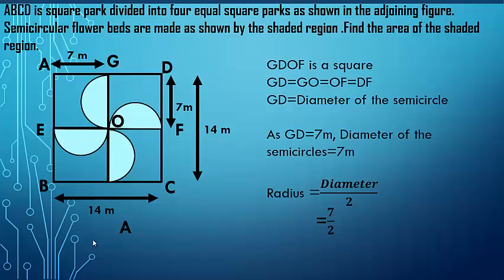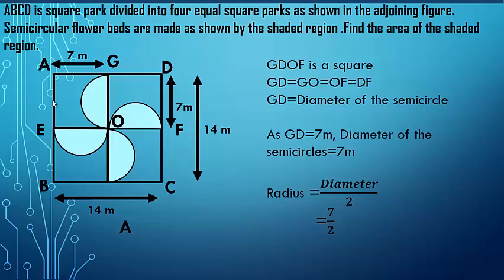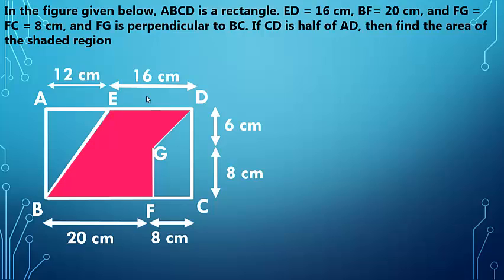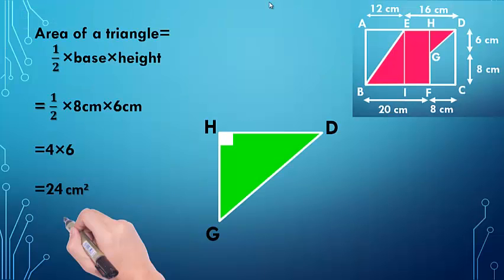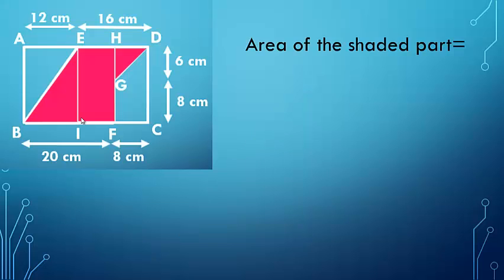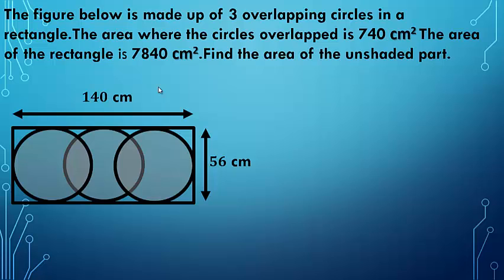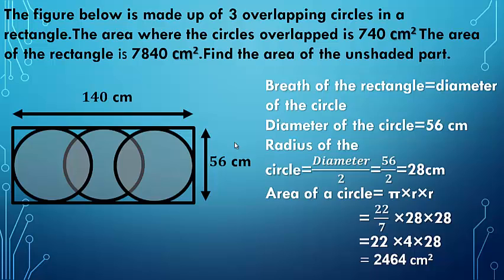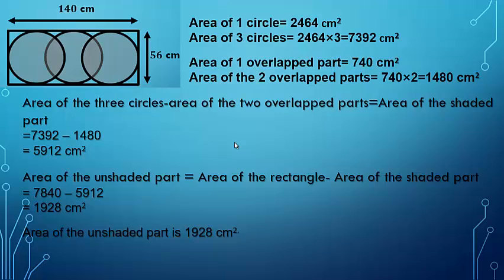Shaded and Unshaded Region Area Questions CBSE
In this video we have discussed some questions related to finding area of shaded and unshaded region.

1) ABCD is square park divided into four equal square parks as shown in the adjoining figure. Semicircular flower beds are made as shown by the shaded region .Find the area of the shaded region.

2) In the figure given below, ABCD is a rectangle. ED = 16 cm, BF= 20 cm, and FG = FC = 8 cm, and FG is perpendicular to BC. If CD is half of AD, then find the area of the shaded region

3) The figure below is made up of 3 overlapping circles in a rectangle.The area where the circles overlapped is 740 cm2 The area of the rectangle is 7840 cm2.